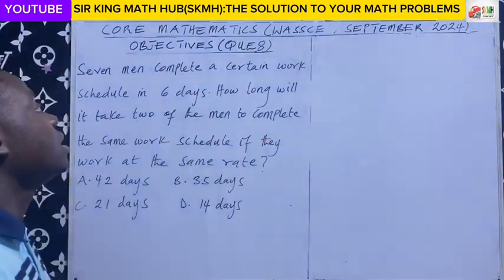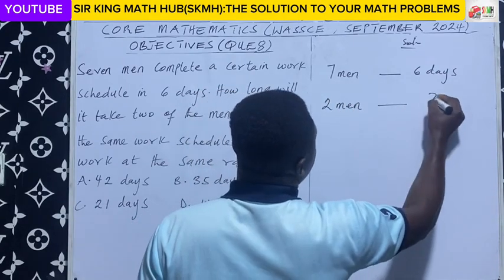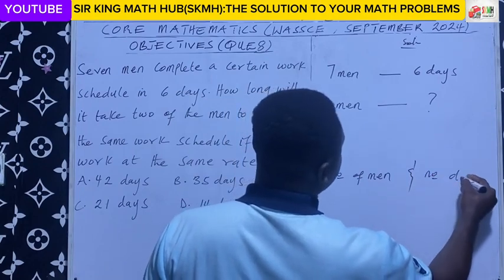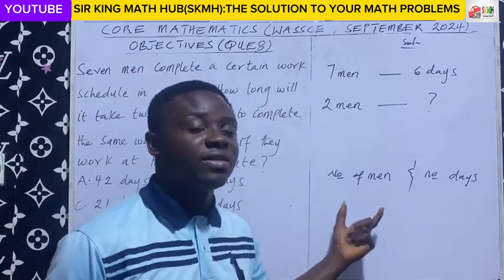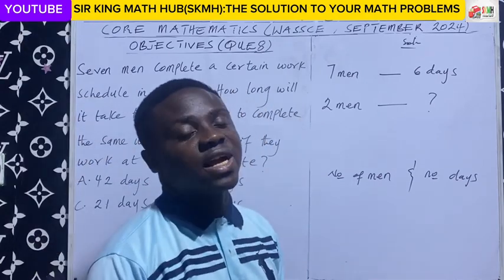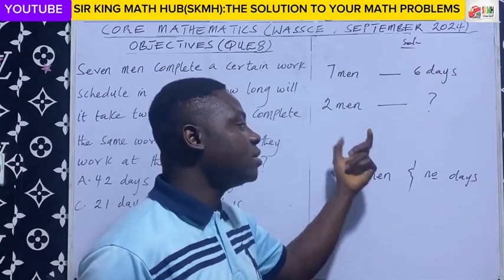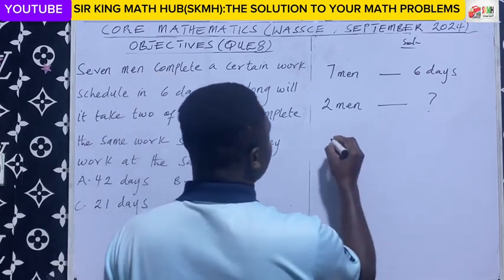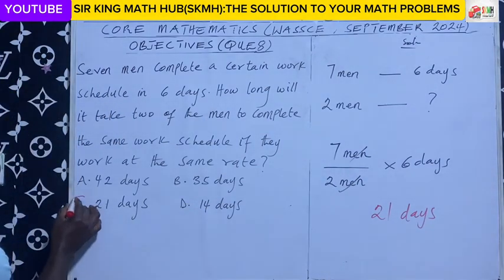WASSCE 2024||GENERAL MATHS|| CORE MATHS - OBJECTIVES QUE 8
WASSCE CORE MATHEMATICS 2024: Indirect Proportion  (Objective Question 8)

Get ready to ace Objective Question 9 on Indirect Proportion

In this video, we have provided;

👉Step-by-step explanations of Indirect Proportion
👉 breakdown of Indirect Proportion
👉Tips and tricks for easy calculations

Suitable for;

👉WASSCE candidates (September 2024)
👉Mathematics Lovers
👉Educators seeking supplementary materials

Share with friends and classmates who need exam success!

Follow us for:

Exam tips and updates
Mathematics tutorials
Study guides and resources